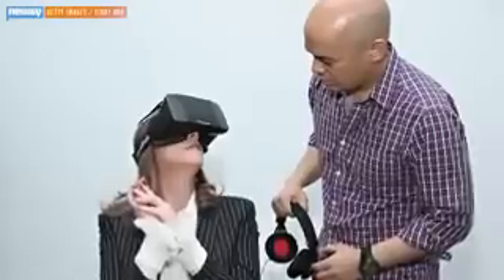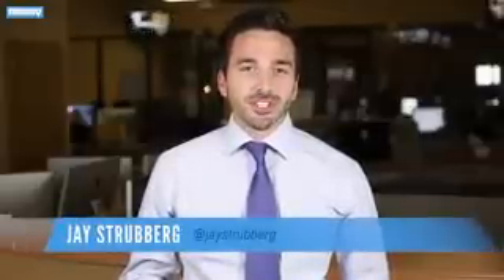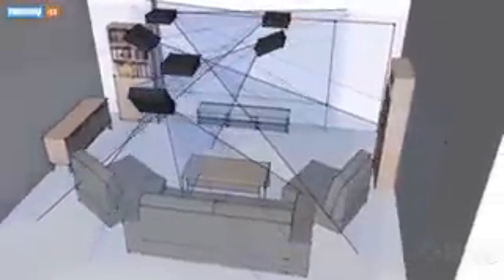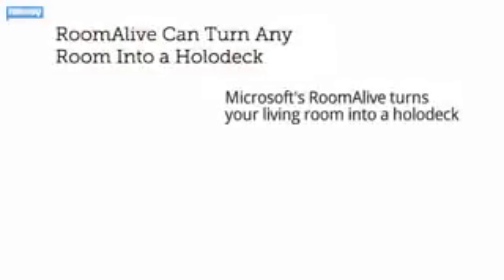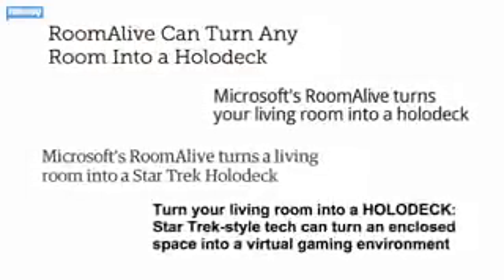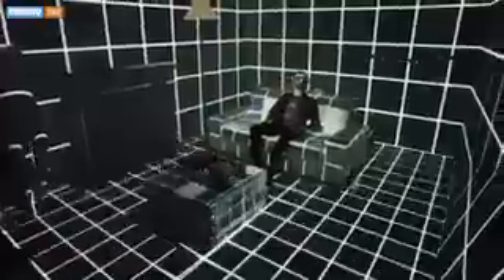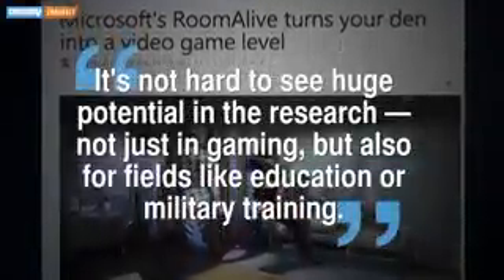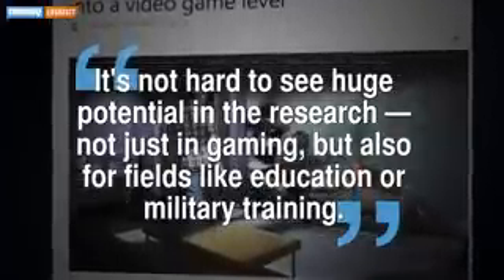Microsoft's 'RoomAlive' Turns Entire Room Into A Video Game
When it comes to video games, "virtual reality" has mostly been associated with big, bulky headsets like Facebook's Oculus Rift or Sony's Project Morpheus.

But Microsoft's taken a different approach to VR: the company's research division recently showed off RoomAlive, a tech demo aimed at mapping virtual reality onto an entire room.

IGN: "RoomAlive uses six projector cameras, essentially a projector coupled with a Kinect, to create an interactive environment within your living room. The procams simultaneously receive depth data from the room, while projecting the playspace over walls, furniture, and players."

The tech takes advantage of Microsoft's Kinect camera, an Xbox peripheral which can track motion and measure the dimensions of a room. Using that data, researchers built a full-room game of whack-a-mole and a top-down shooter, among other prototypes.

RoomAlive is the more advanced version of a previous tech demo, IllumiRoom, which Microsoft showed off at CES in 2013. That version used just one projector, turning one wall into a giant TV screen.

The concept seems pretty futuristic — which is probably why a bunch of outlets reporting on the demo made the predictable Star Trek connection.

But projection technology in games isn't a totally revolutionary concept. In 2011, Sony released this promotional video which made use of their own motion technology.

As some RoomAlive developers noted in a blog post, what's remarkable about their system is how easy it is to set up. The projection software auto-calibrates and is scalable, which makes RoomAlive "as easy to install as a light fixture."

Still, don't expect RoomAlive to make it into your living room any time soon — when IllumiRoom was first announced, a Microsoft exec said the system was too expensive to launch on Xbox One. And bolting six projectors into your ceiling probably drives the price up a bit more.

Although a consumer product might not be out for some time, Engadget notes "it's not hard to see huge potential in the research — not just in gaming, but also for fields like education or military training."

The research was presented at the User Interface Software and Technology Symposium, which runs from Oct. 5-8.